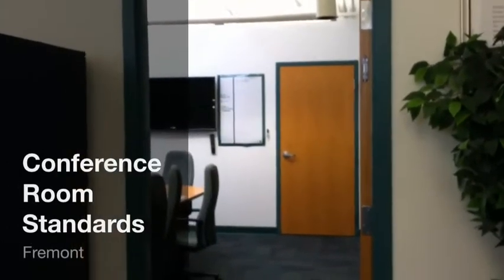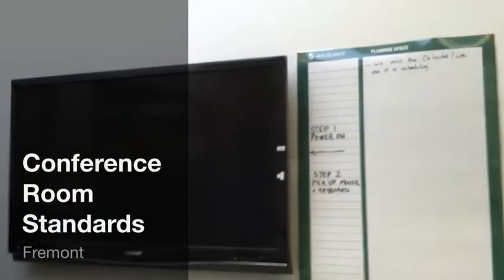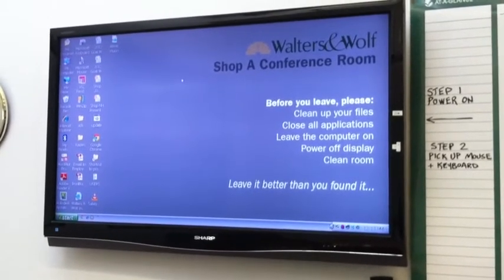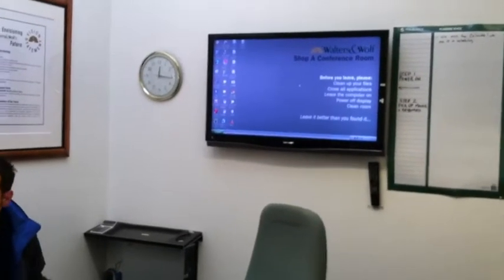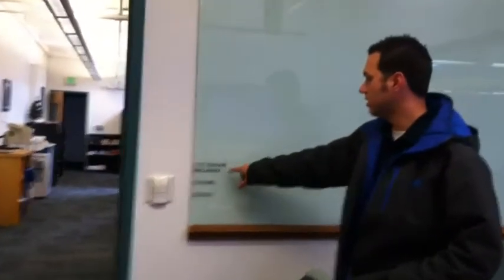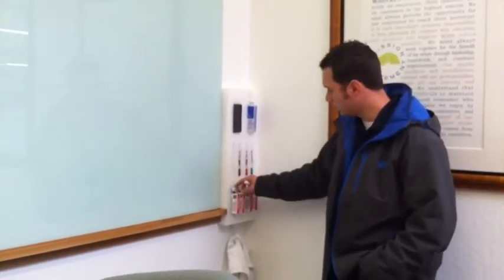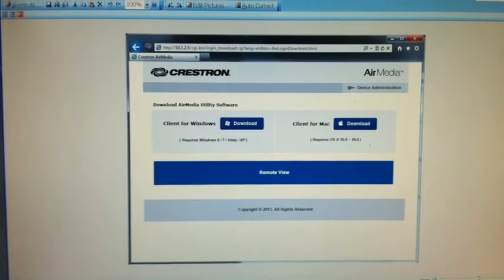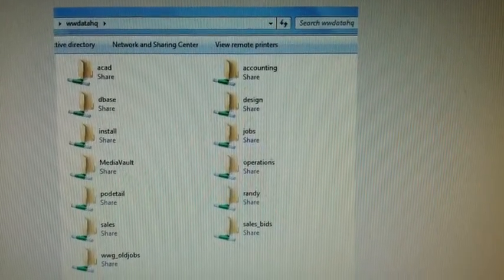Conference Room Visual Controls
Walters and Wolf 2 second lean